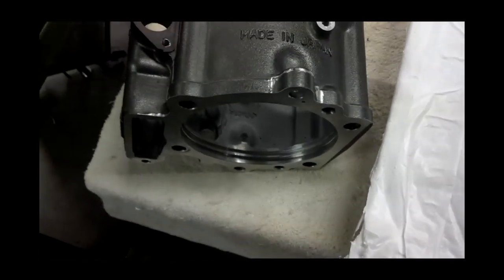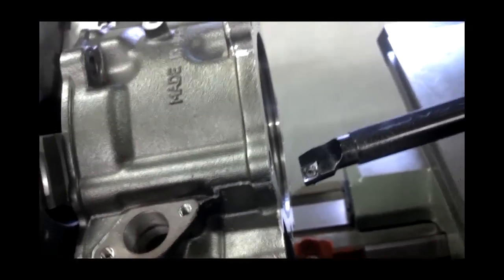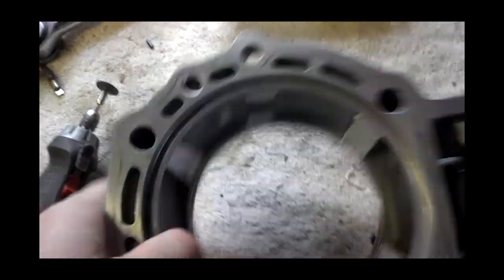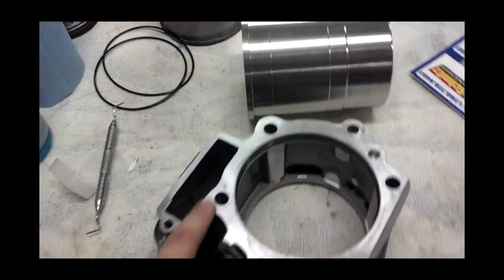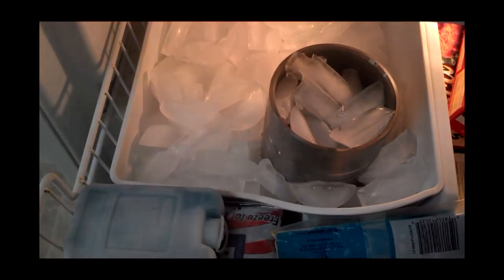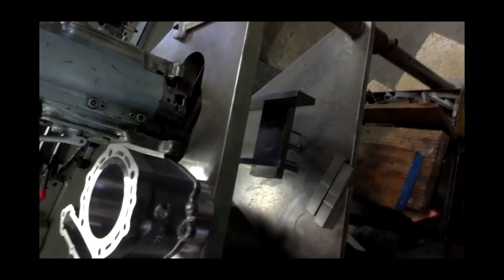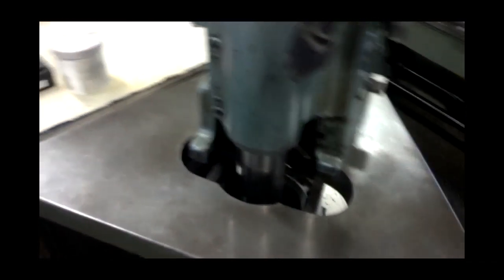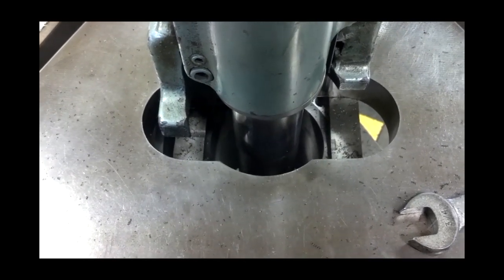KLR 705 cylinder part 1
Machining process of installing a schnitz racing 705 kit, uncluding clearancing of the water jacket inside the cylinder once the old sleeve is removed.